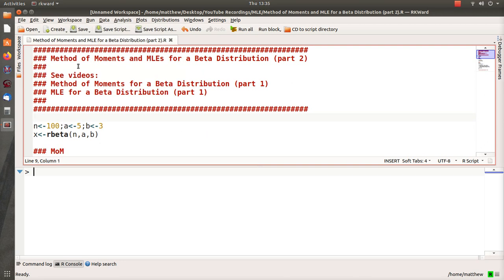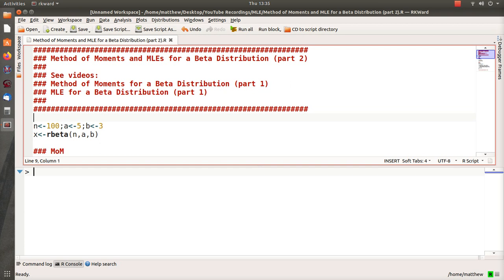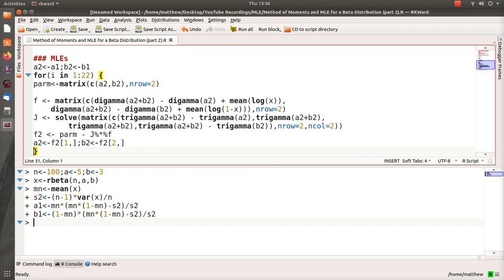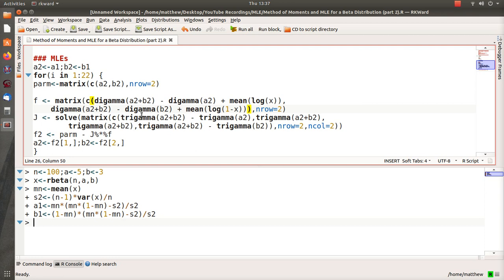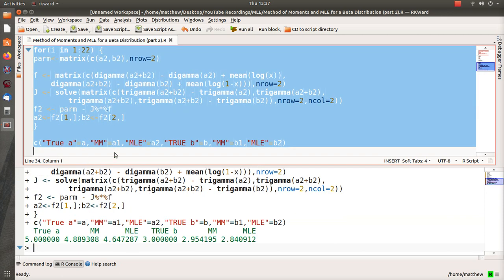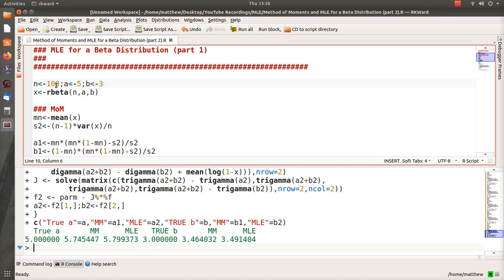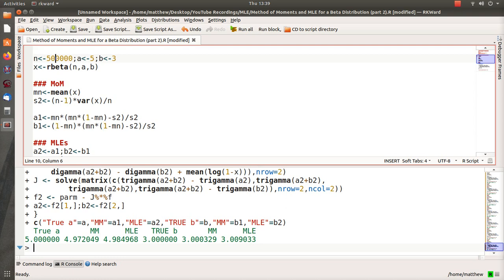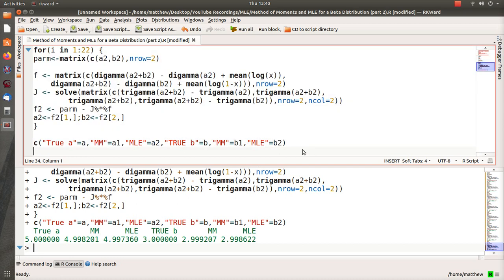Method of Moments and MLEs for a Beta Distribution (part 2)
In this video I copy the equations from part 1 and run in R. Help this channel to remain great!